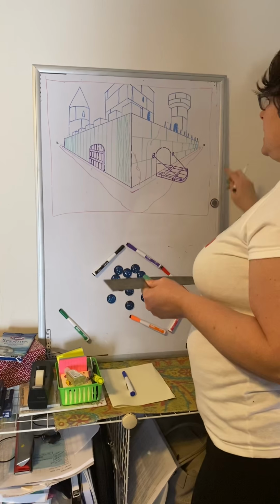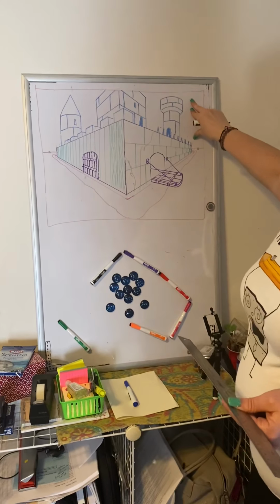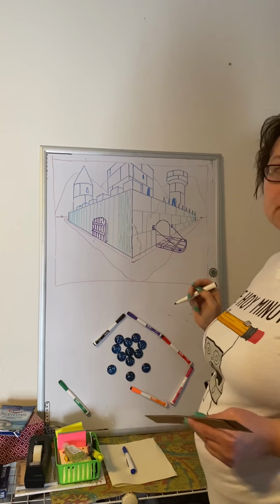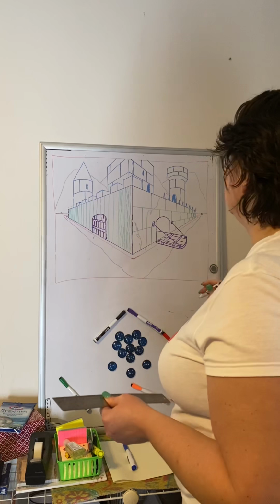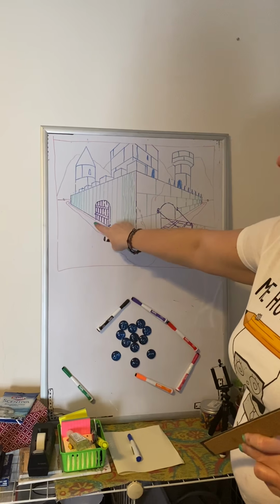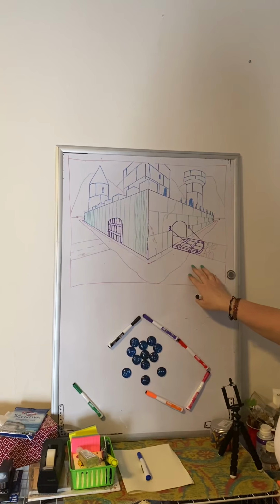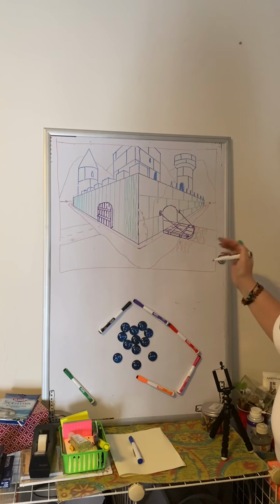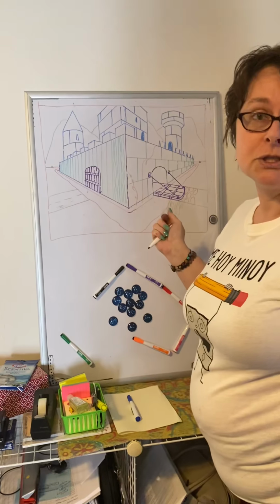Castle in perspective Day4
DJMS 8th Art